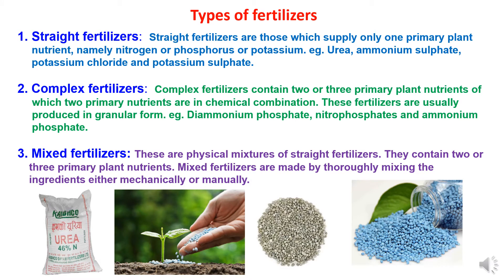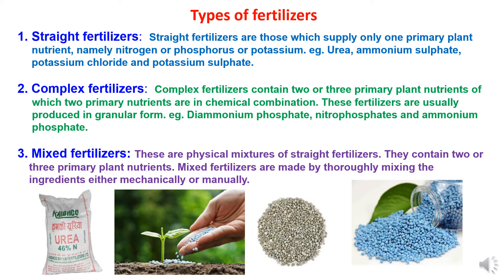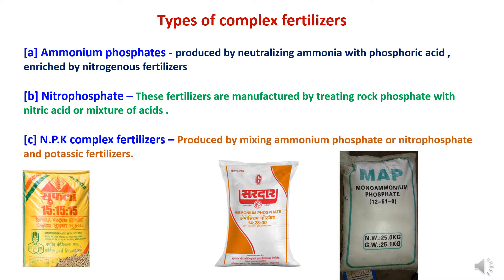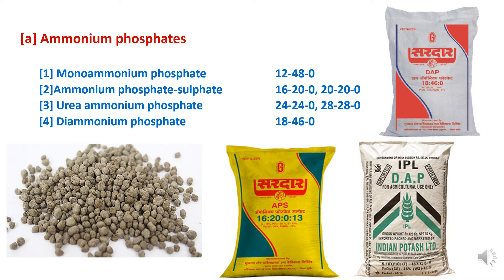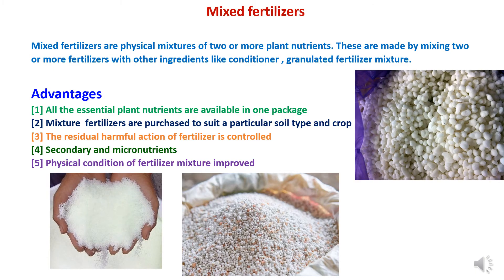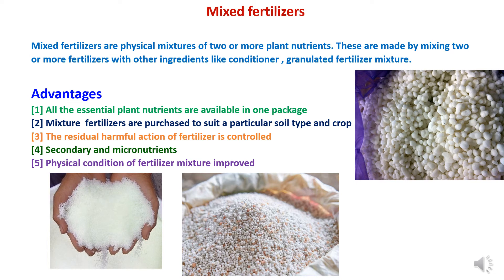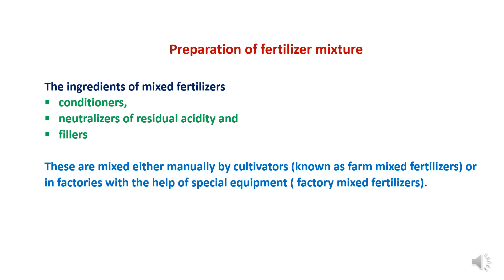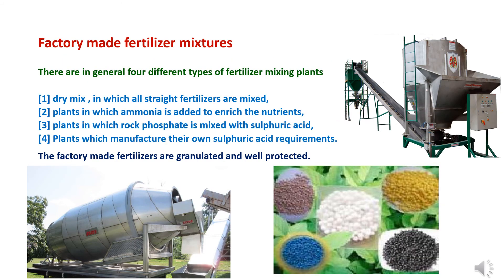COMPLEX AND MIXED FERTILIZERS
In this presentation “COMPLEX AND MIXED FERTILIZERS” covering various topics as straight fertilizers, complex fertilizers, mixed fertilizers etc.